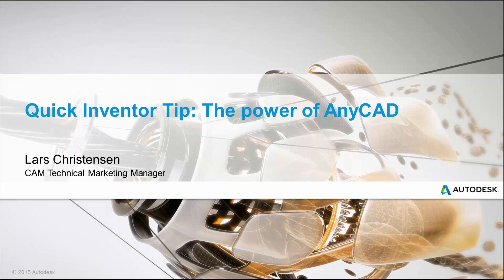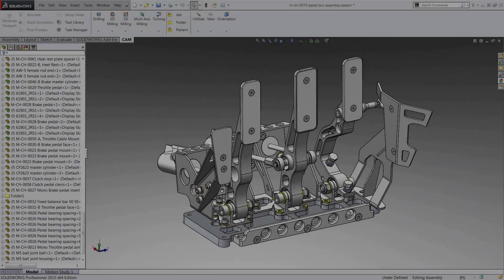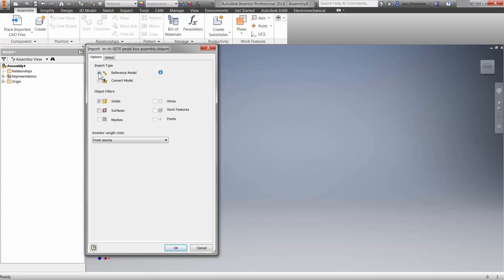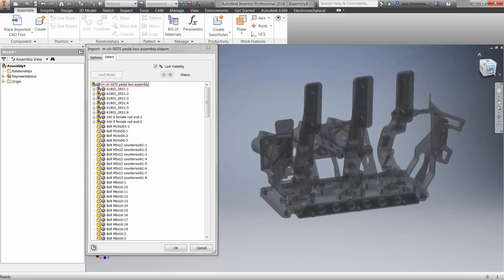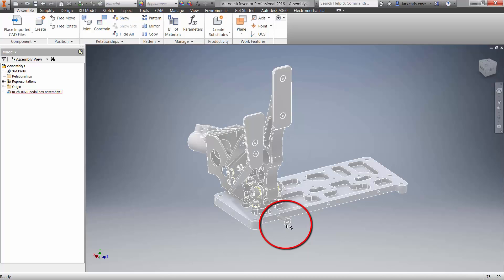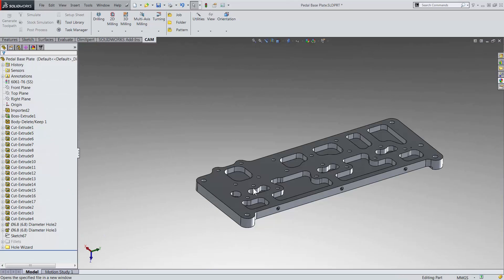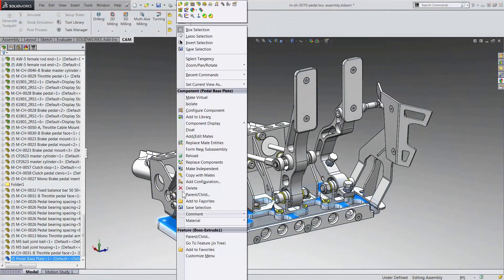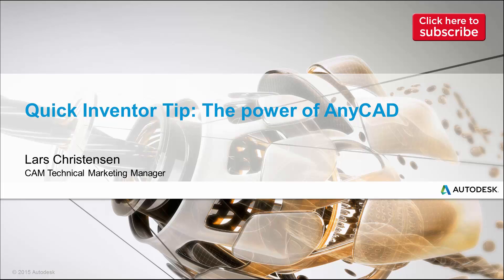Quick Inventor Tip: The Power of AnyCAD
A Quick Inventor Tip that may possibly be helpful kick starting your 3D day.